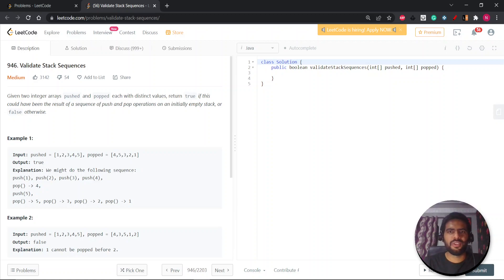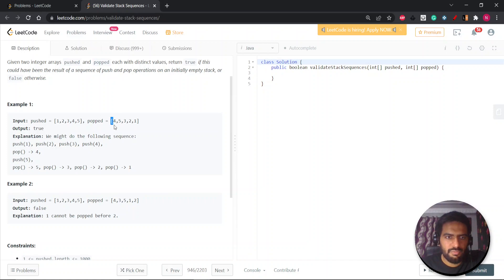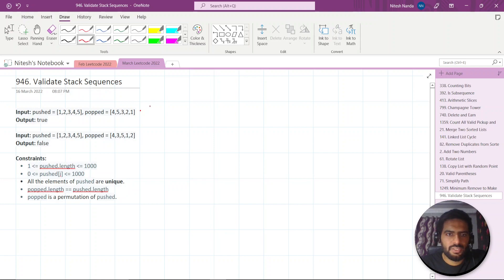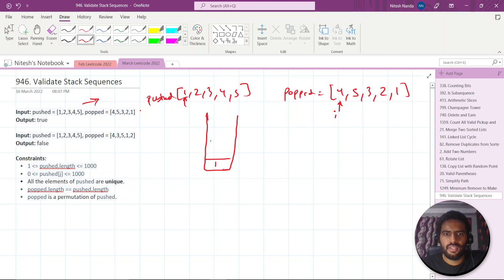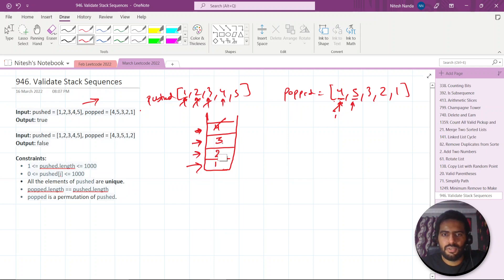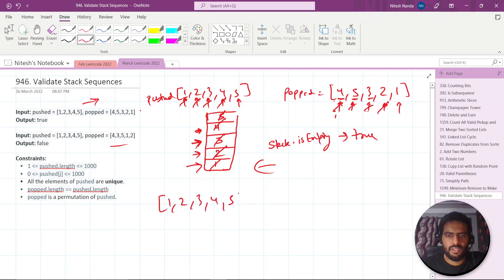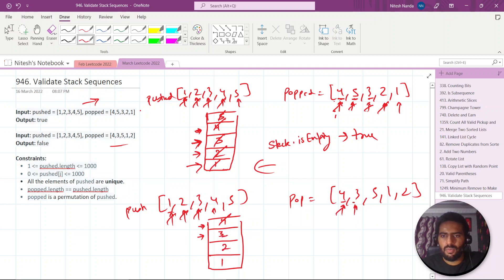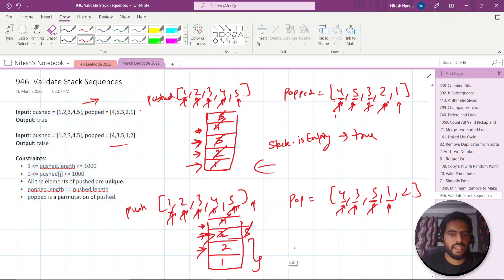Validate Stack Sequences | Leetcode 946 | Array